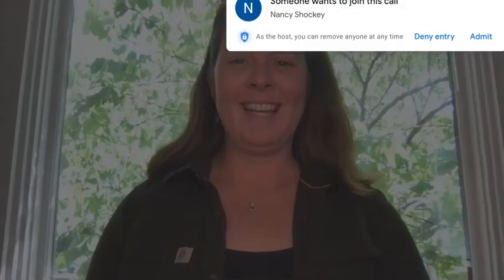Botany Bistro: Basic Botany Part 1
Get botanical during your lunch break as we explore the botany of fruits, vegetables, nuts and seeds!